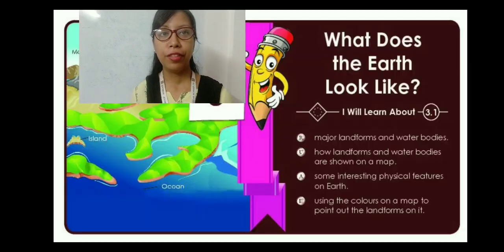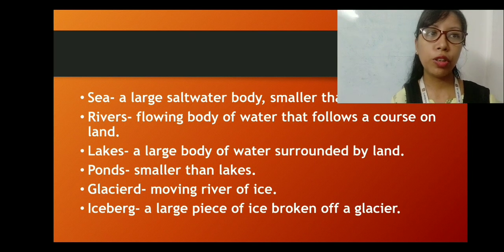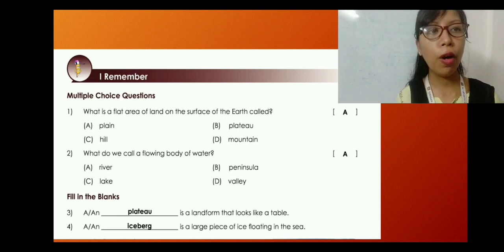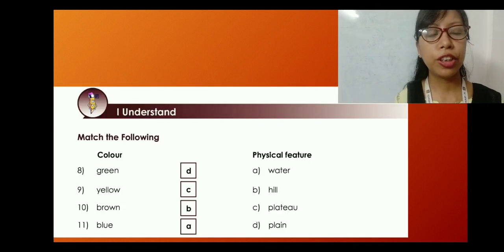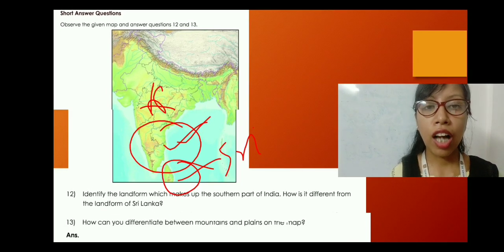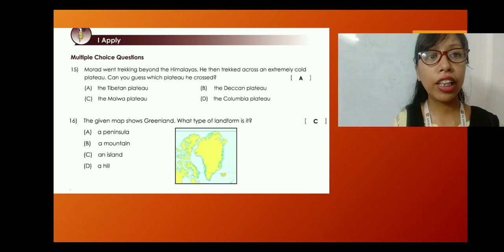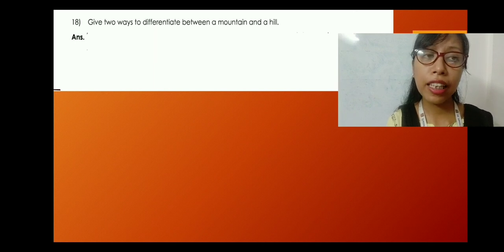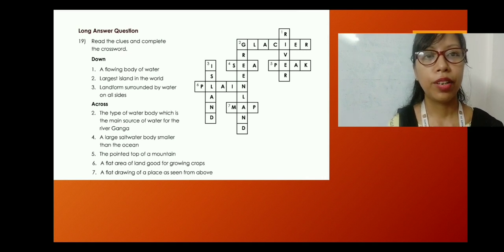Q & Ans Discussion||L:4||Class 4 (B)|| 19th June@SFS NARENGI